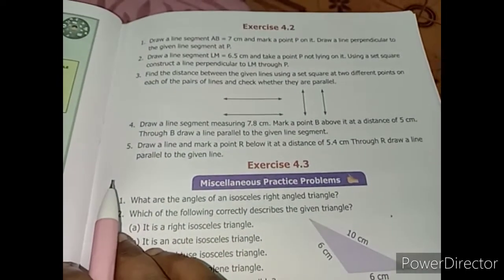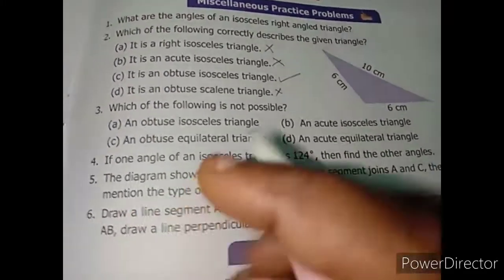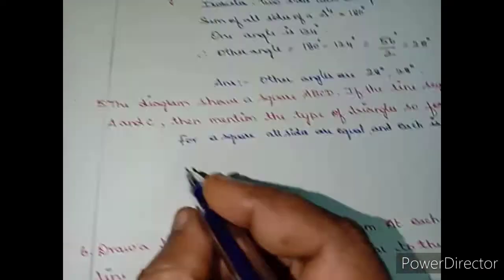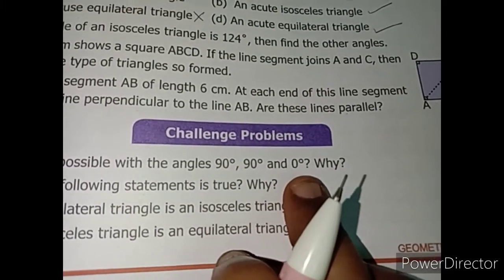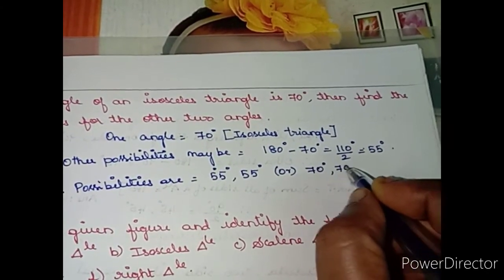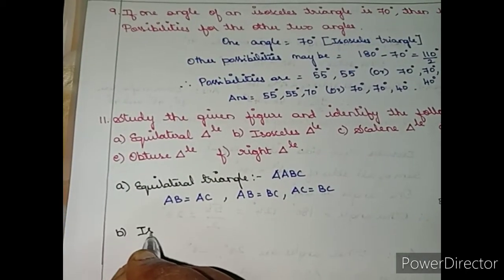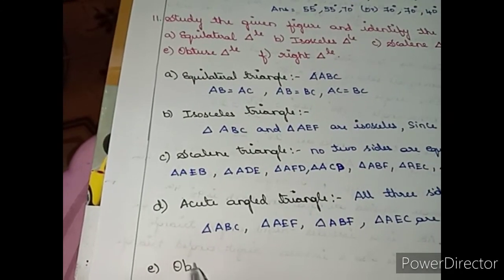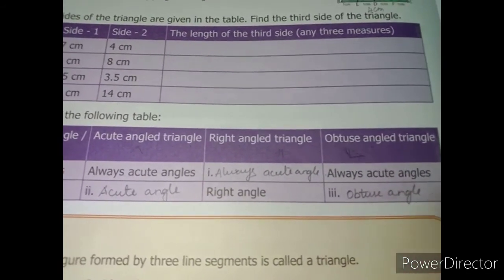Std VI Mathematics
Chapter 4 Geometry ( Ex 4.3)